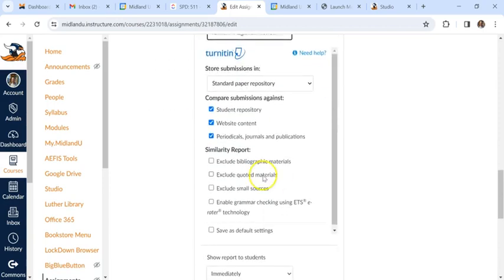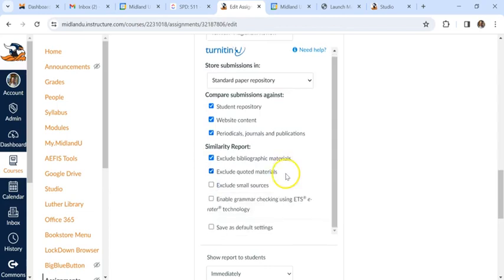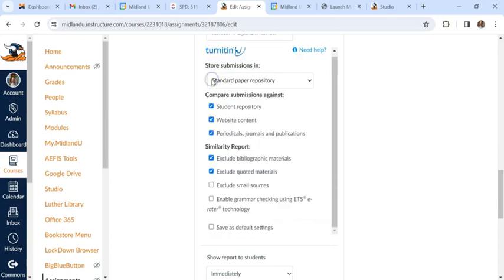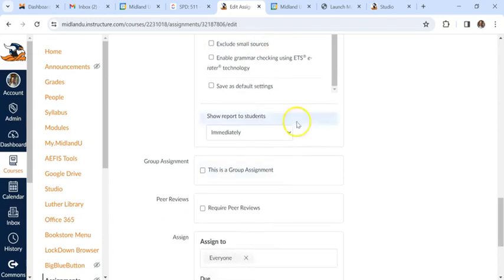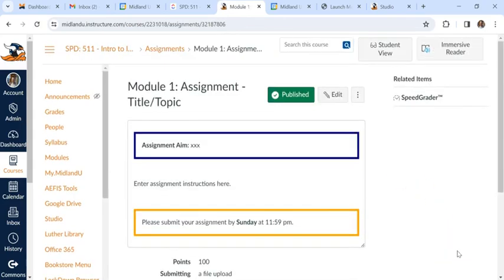TurnItIn Plagiarism Review